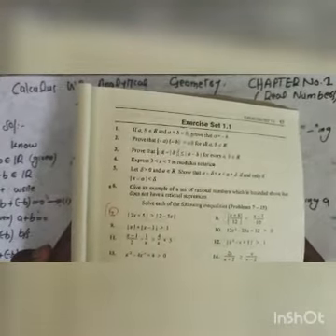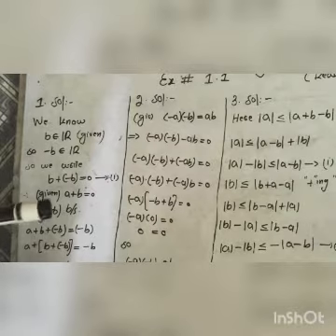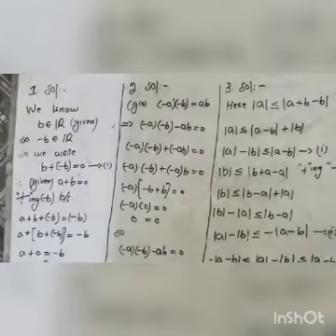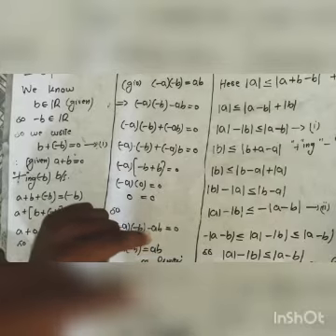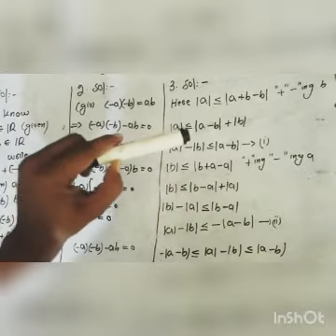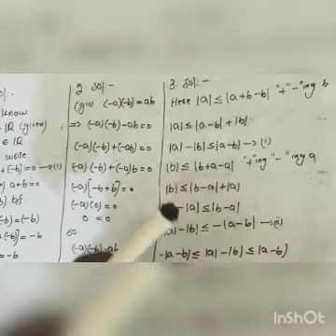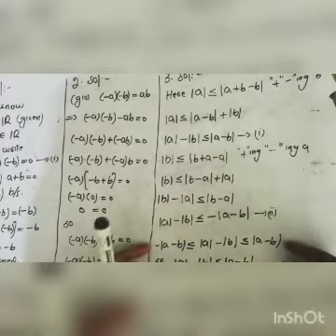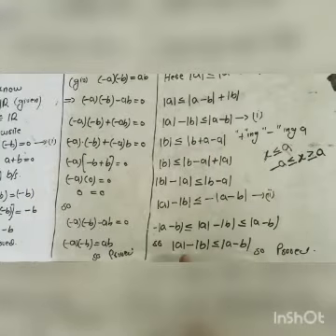Calculus with analytical geometry exercise Set 1.1 Q No.1,2,3 Solutions Topic Real Numbers For M.Sc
You tell me about any topic Which May be belonge to Any Subject I'll Provide a helpfull video on that Topic